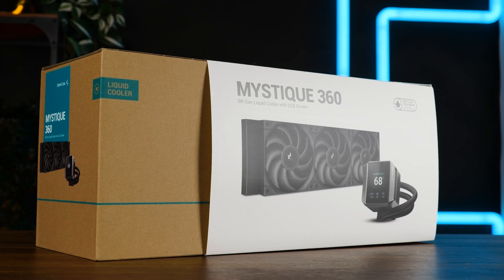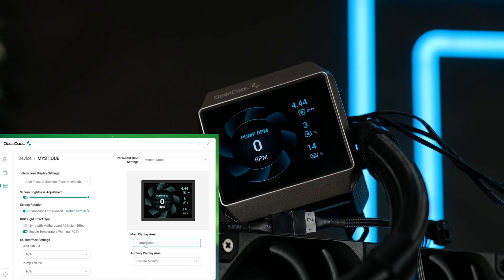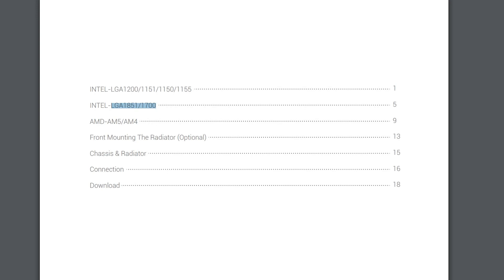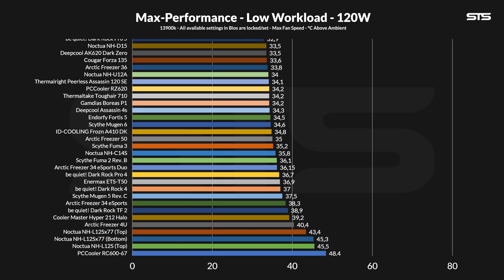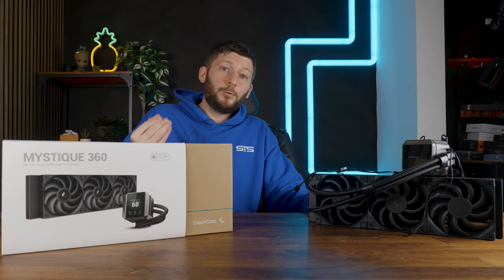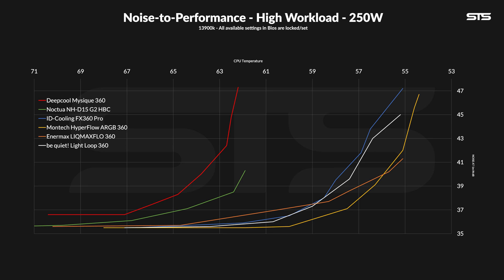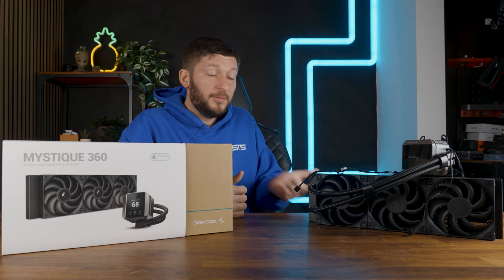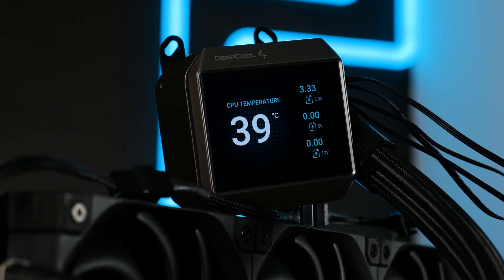The Screen is Cooler...BUT - DeepCool Mystique 360 Review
I didn't believe the benchmark results. And good so! Let's take a look at how the DeepCool Mystique 360 performs on an Intel and AMD system and compare it to other similarly sized AIOs! - And of course, the screen, let's not forget about the screen!

00:00 Intro Deepcool Mystique 360 - Overview
02:16 Specs
05:53 Installation Intel & AMD
07:03 Benchmarks Intel 120W
05:03 Broken Pump
07:59 Benchmarks Intel 250W
08:51 Benchmarks Intel 320W
09:47 AMD 7950X3D Benchmarks
11:25 Thoughts & Price
12:48 Bye